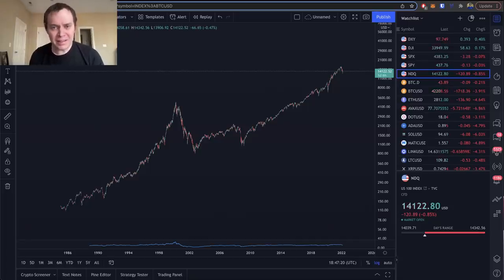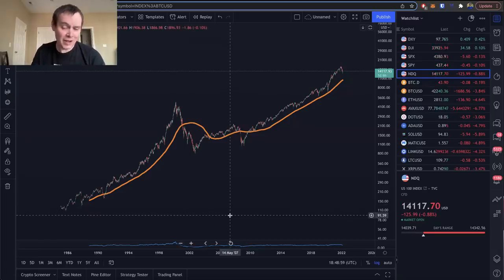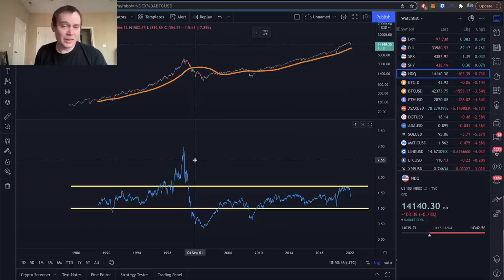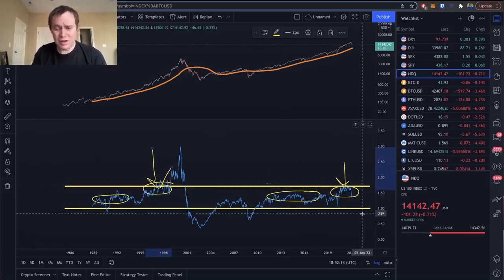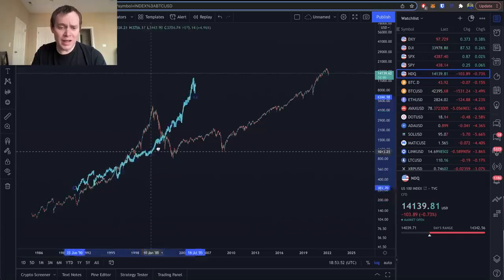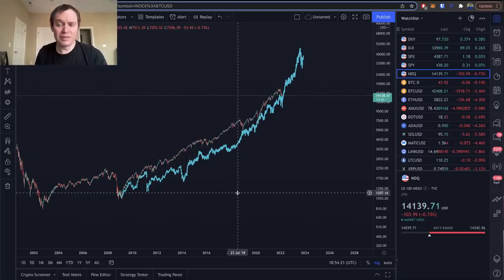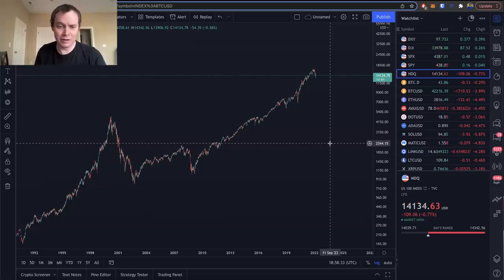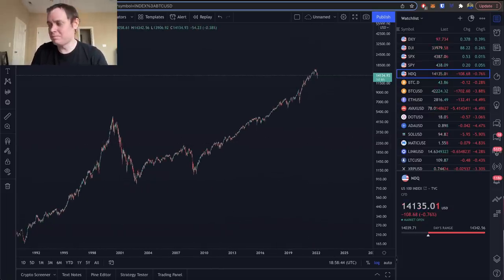Comparing The Tech Boom To The Dot Com Bubble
How does the boom in tech stocks over the last decade compare to what investors experienced during the dot com bubble back in the last 1990s and early 2000s? In this video we look at the extension from some longer-term moving averages, as well as overlaying a decade long fractal to identify where we may be currently situated. Of course, every market is different and we should not assume that the playbook for tech stocks decades ago will be the same as it is today, but perhaps we can learn some things from what prior investors experienced.